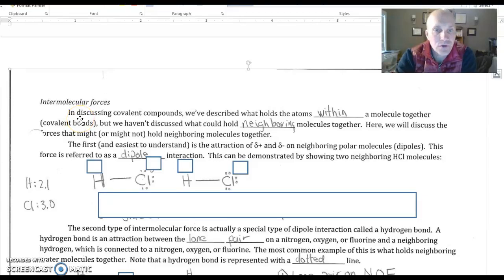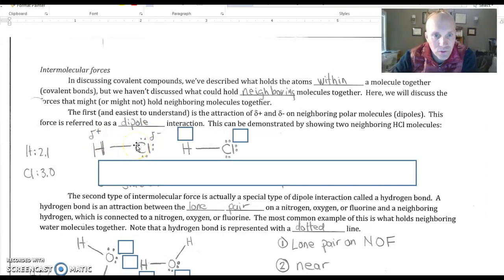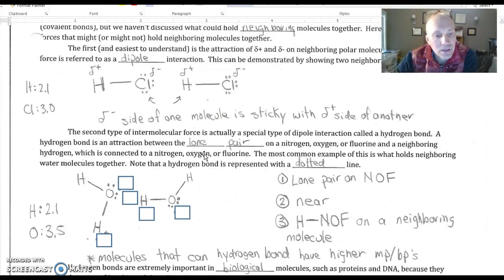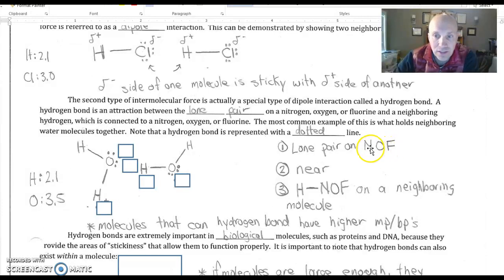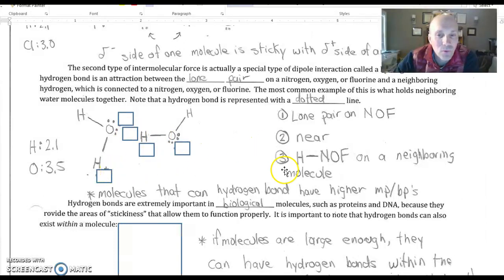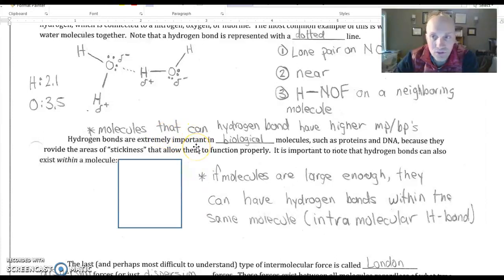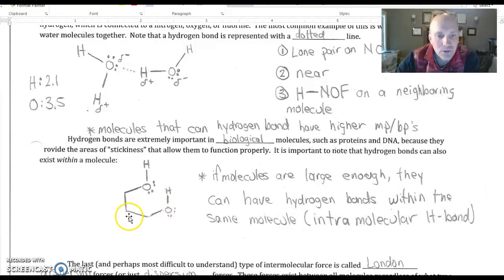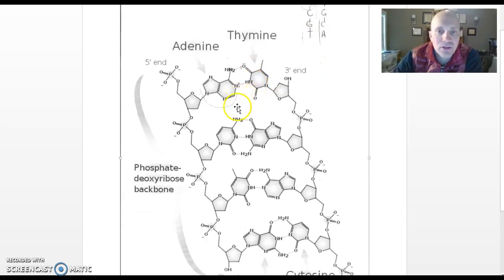Dipole and H-bonds